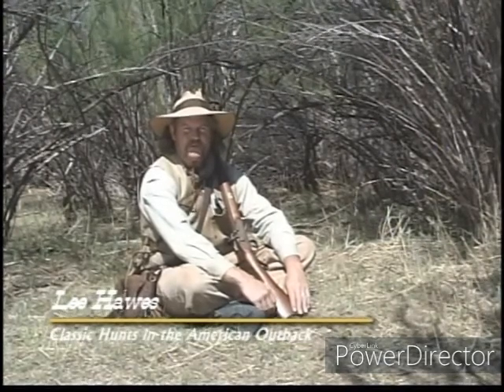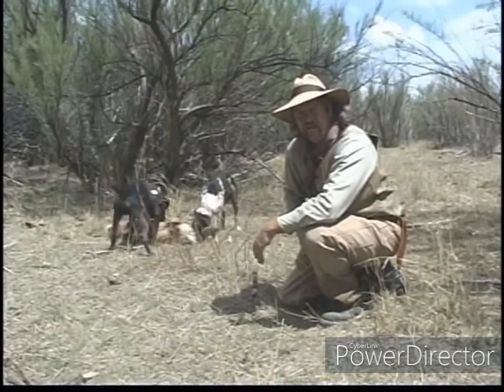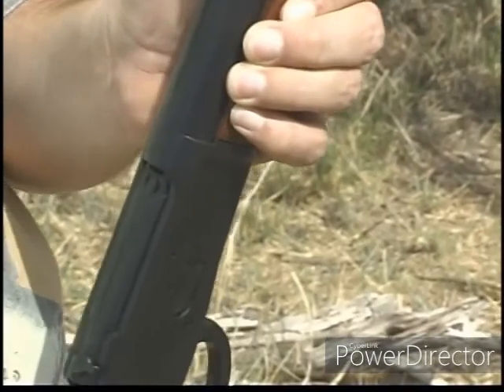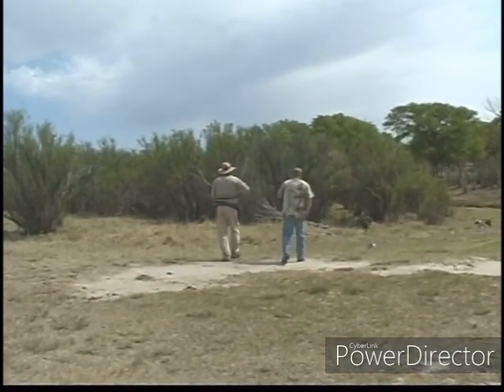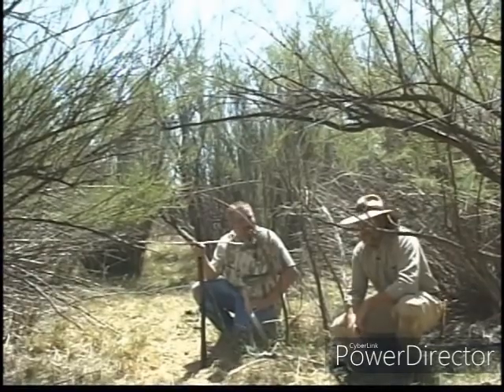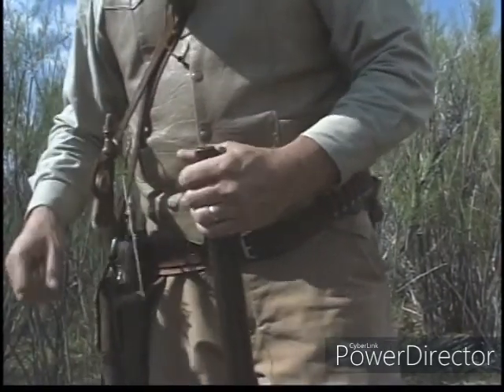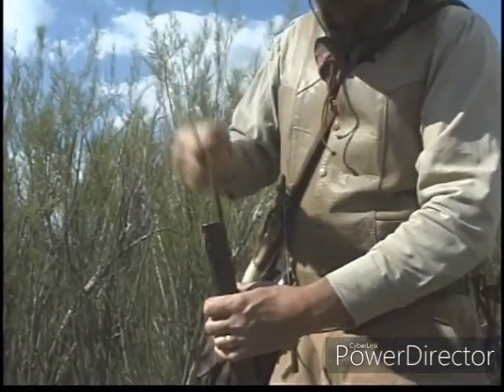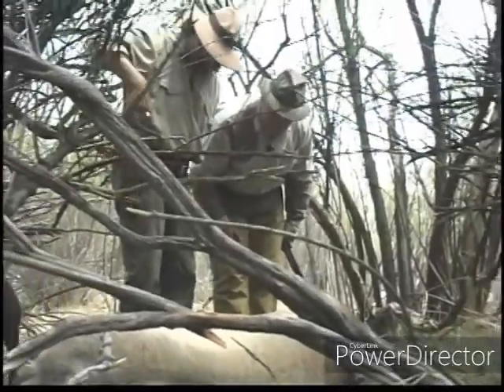Classic Hunts with Lee Hawes S1E9 Austin and Halleck Hog Hunt